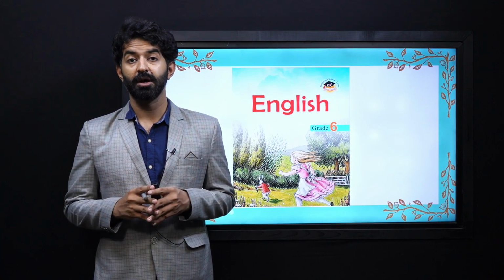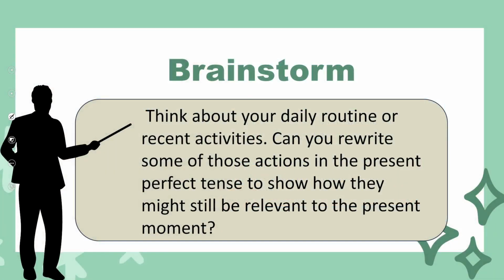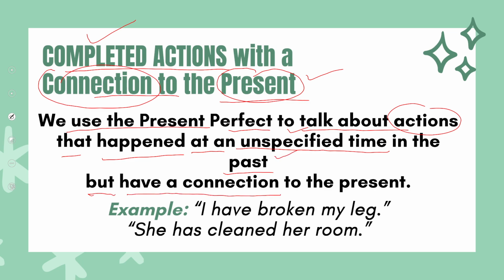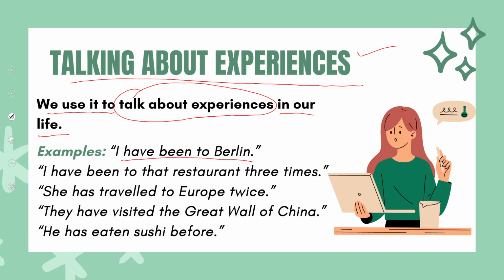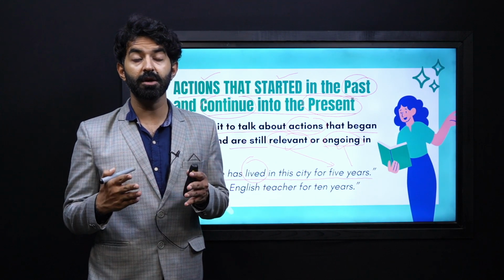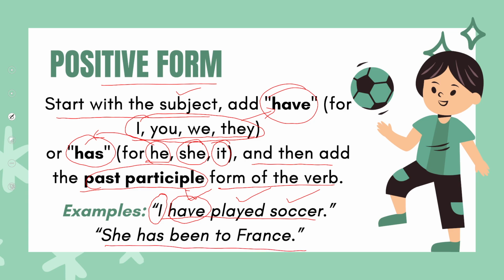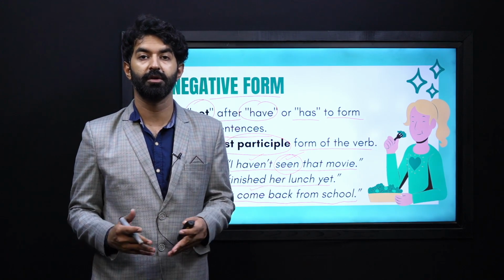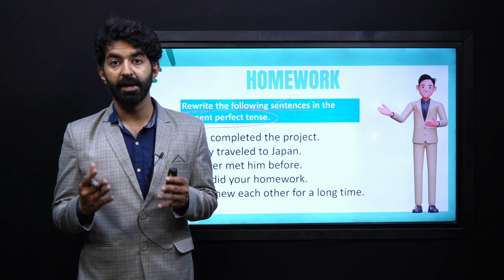English 6 Unit 4 Lecture 1b || NCP 2022-23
1.PowerPoint Presentation